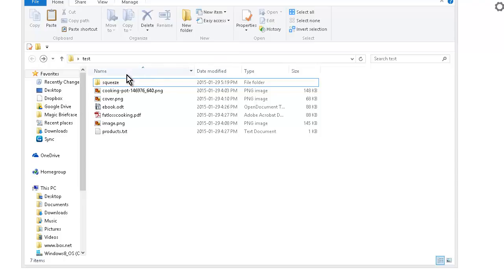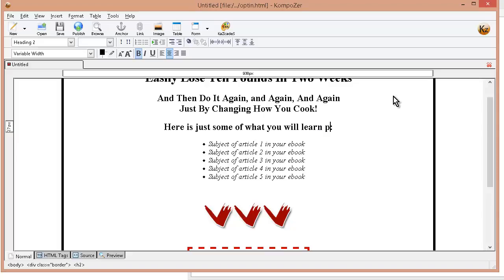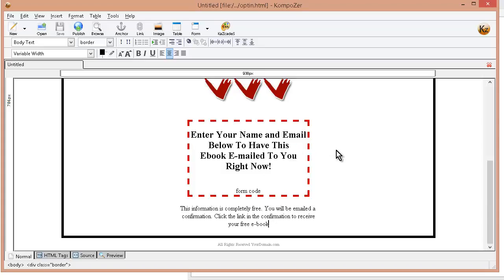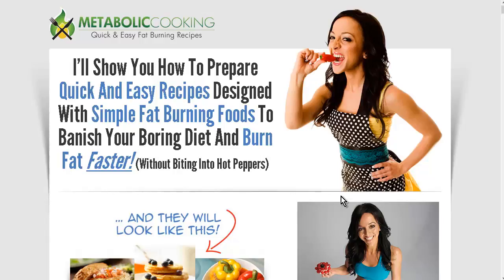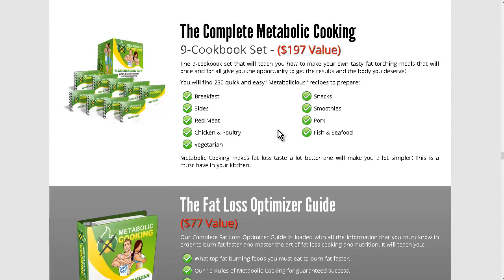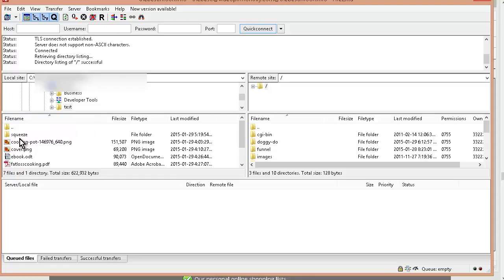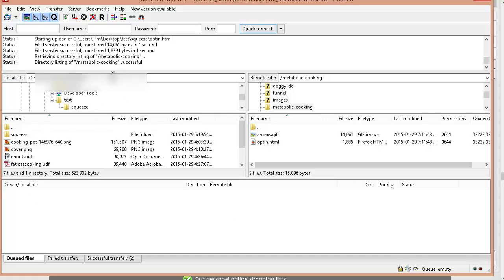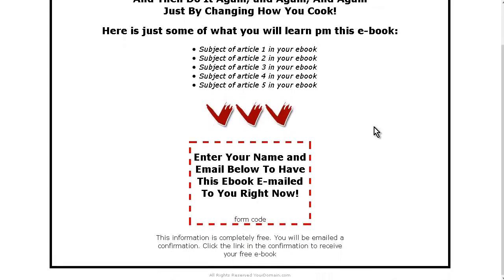16 Howto Setting Up Your Funnel - Part 2 - Learn CPA Marketing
Learn CPA Marketing = when We could go into too much detail on the autoresponder, they're all different yet the role the state and your different procedural, but they all basically the same thing you put a form code on your page. You set up a listing, you set up your emails to go certain times and then you can be linking back to the product that you are promoting.Dont Forget to Subscribe Our Channel to get latest updates in future because We are coming with latest courses about CPA every time.

Blogger

vk.com